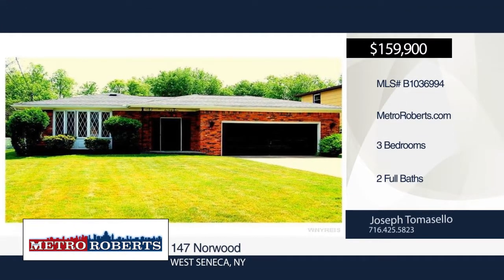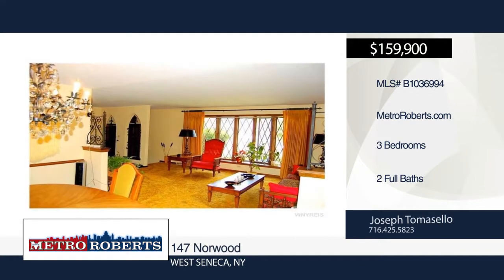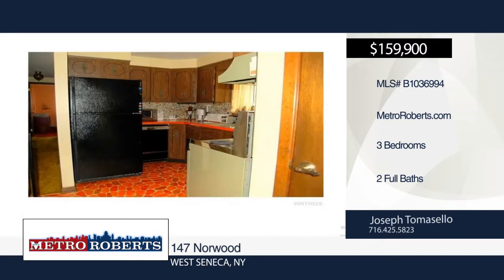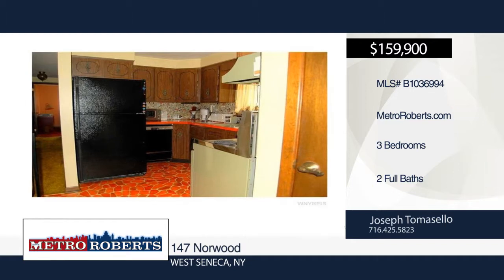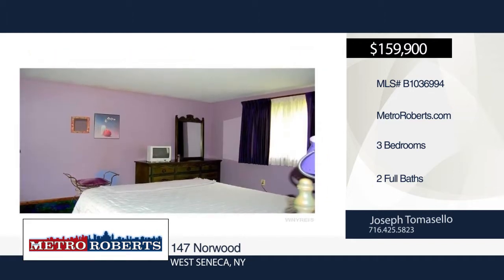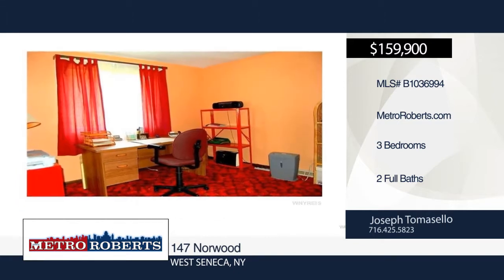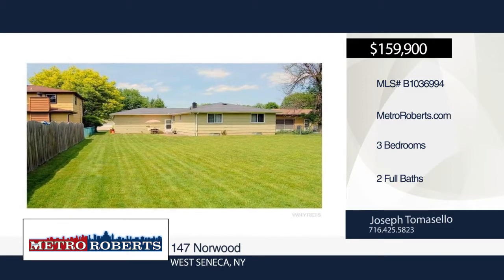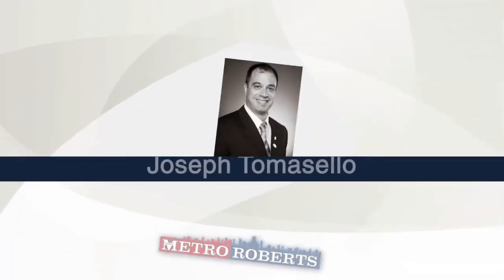147 Norwood West Seneca, NY | MLS# B1036994 | wnymetro.com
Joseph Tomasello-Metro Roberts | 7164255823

Original Owner! Lovely ranch nestled in a quiet neighborhood, on a high demand street. walk into a large living room with a beautiful bat window overlooking the Quaint street. Formal dining room attached to an eat-in-kitchen. generous bedrooms with ample closets. 2nd full bath on finished lower level. 2.5 car attached garage, perfect for cold winters. park-like yard, newer concrete driveway, and newer roof. Solid home. Original mechanics and needs cosmetics! 48 hr notice for showings.